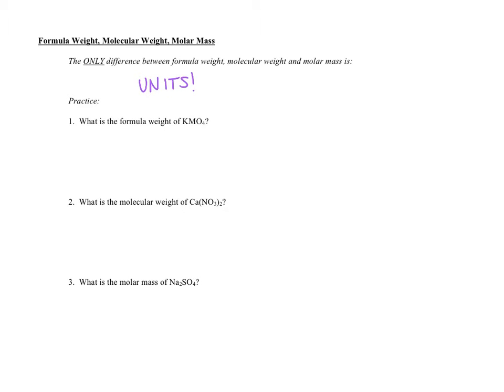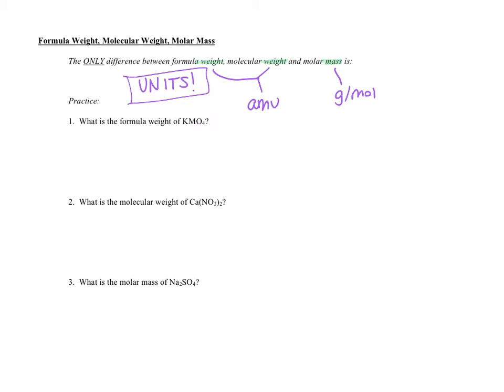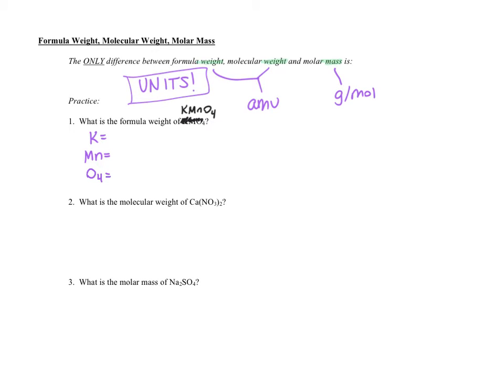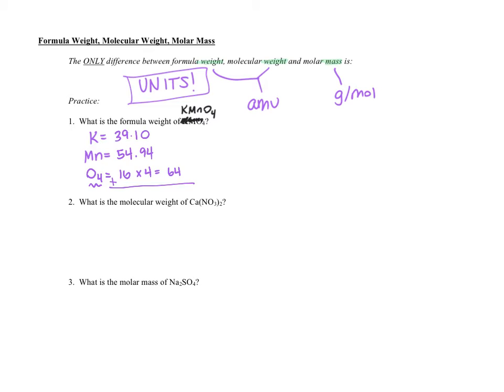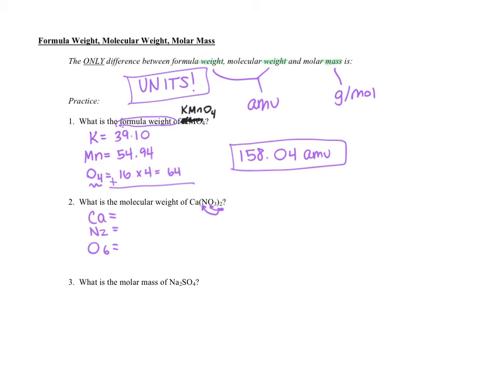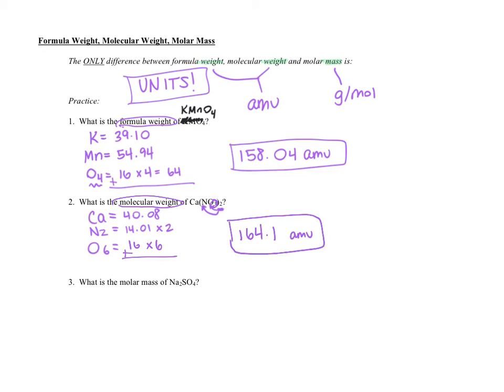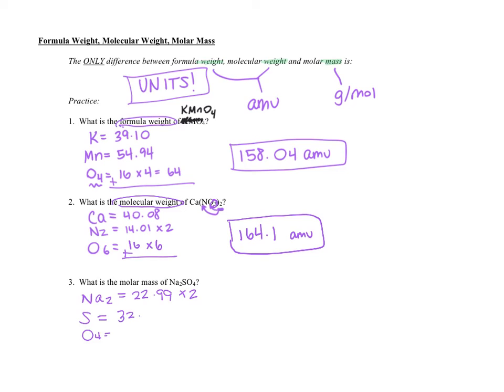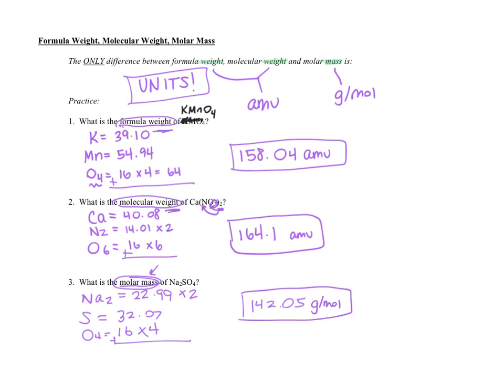Formula Weight, Molecular Weight, & Molar Mass